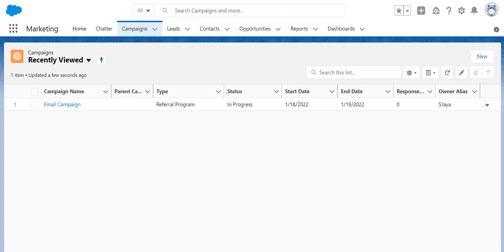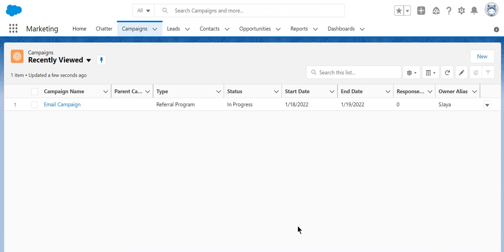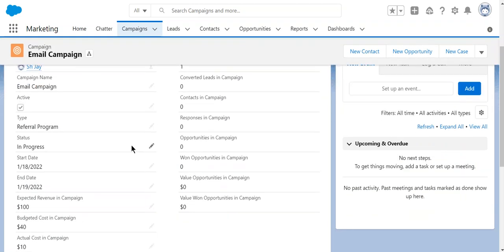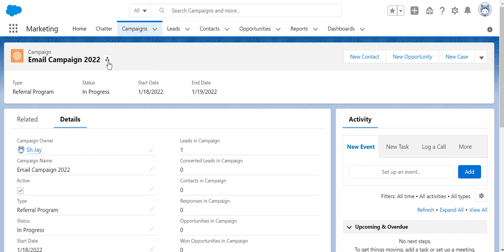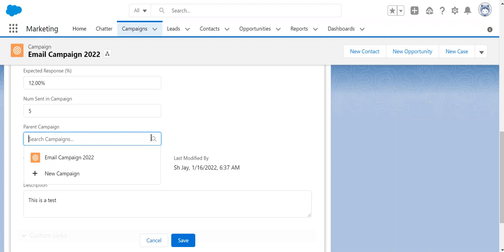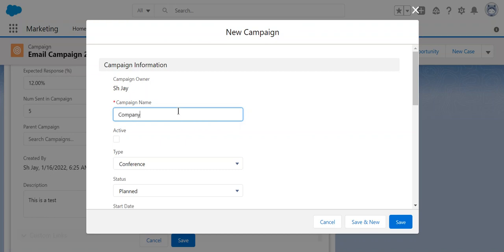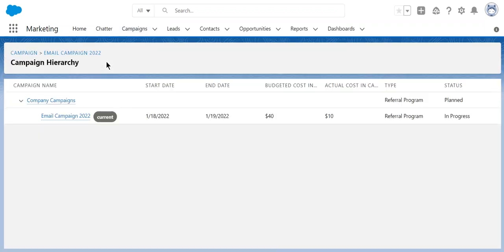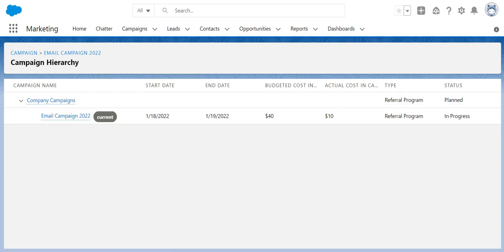How to create a Salesforce Campaign Hierarchy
How to create a Salesforce